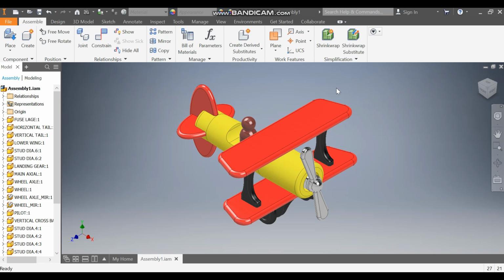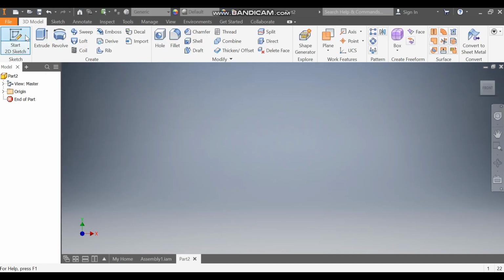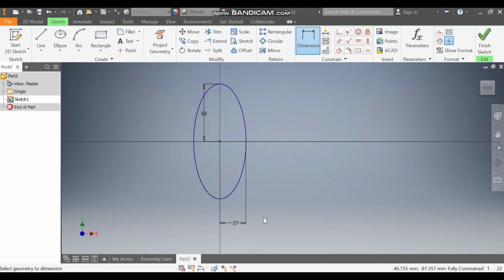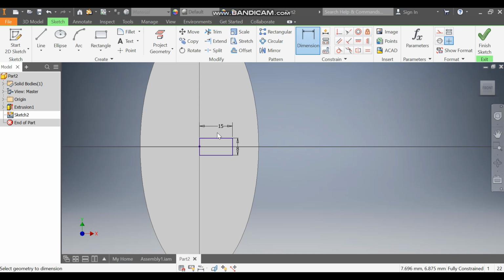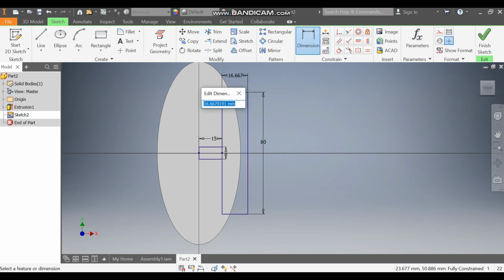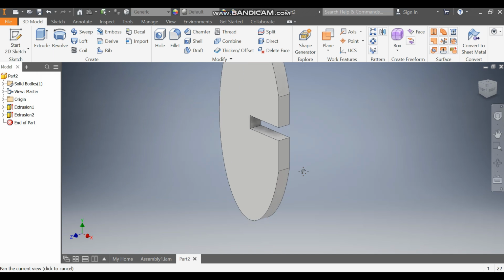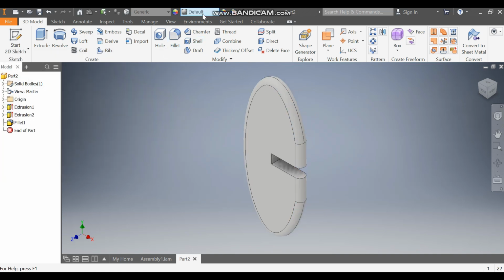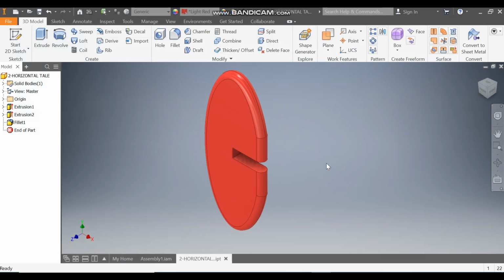Toy Plane in Autodesk Inventor Part 2 || Inventor Assembly Tutorials || Toy 3d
directeditininventor,
derivefeatureininventor,